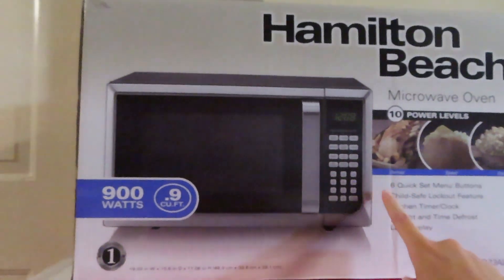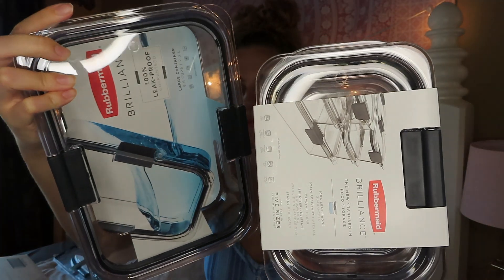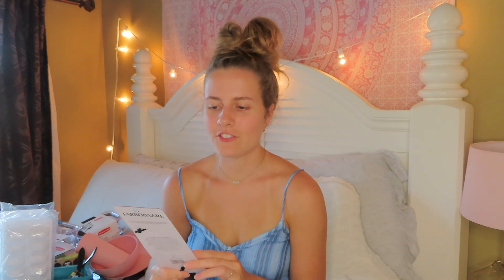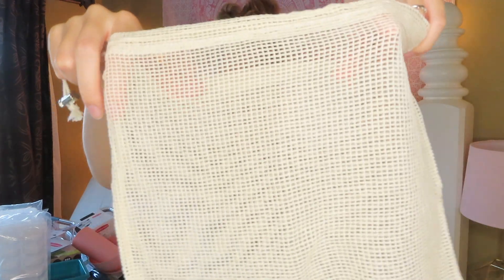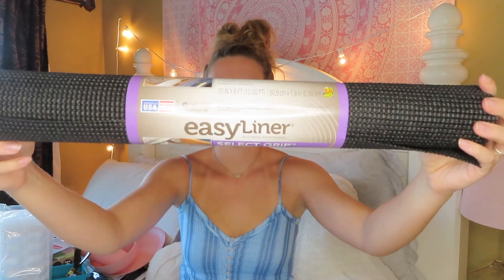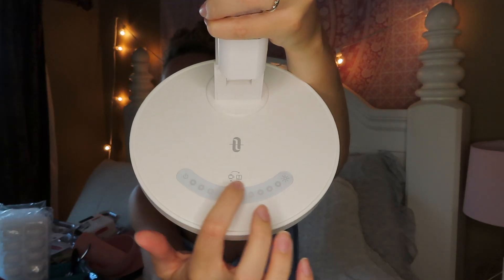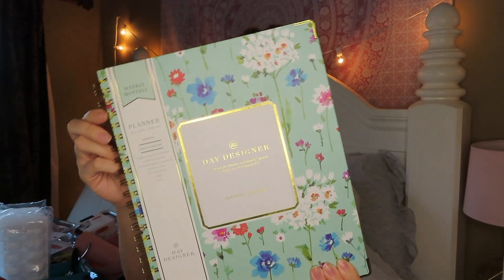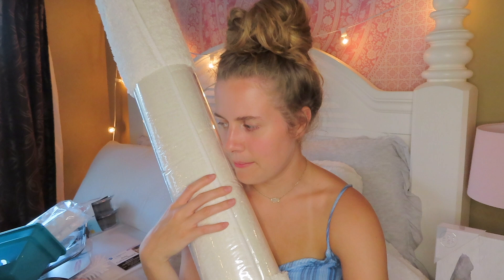COLLEGE DORM ROOM HAUL 2020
Welcome to my 2020 college dorm haul!

MY CAMERA
MY (most similar) RING LIGHT
MY WATER BOTTLE
WORKOUT SHOES